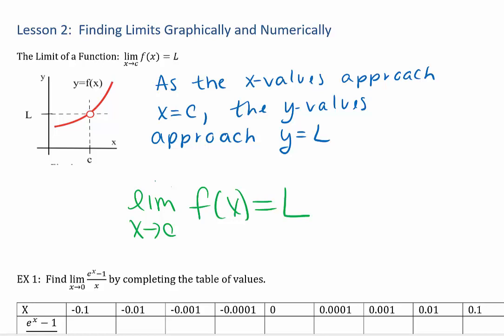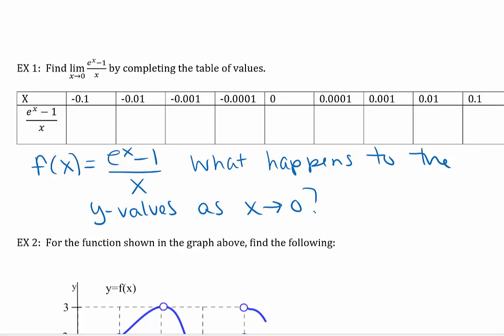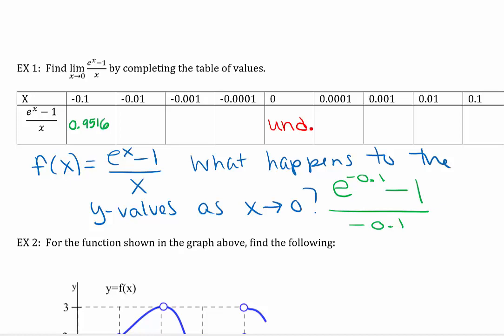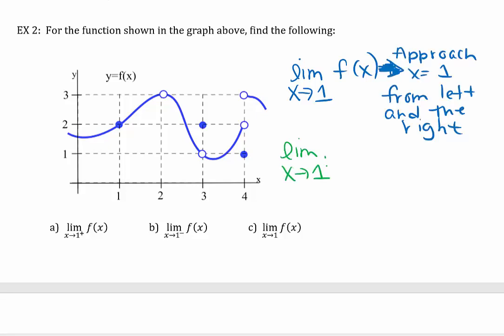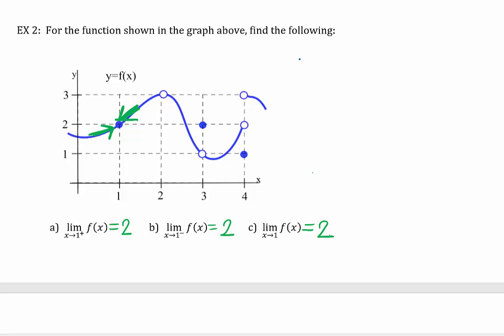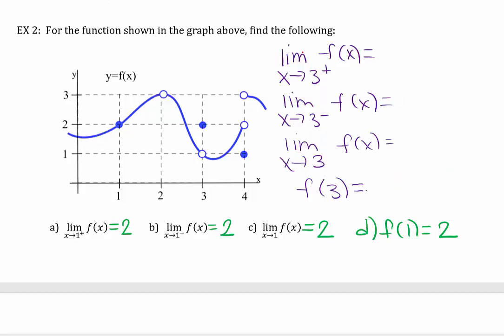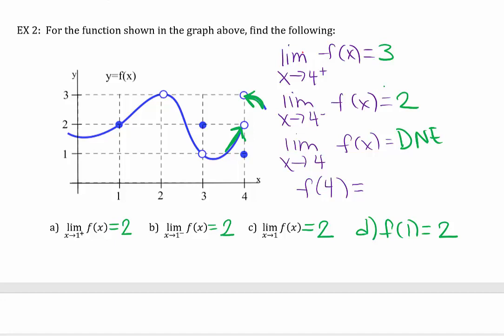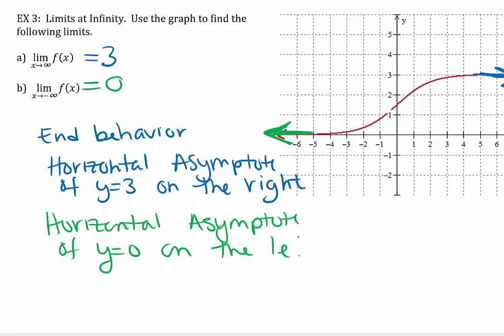Intro to Limits